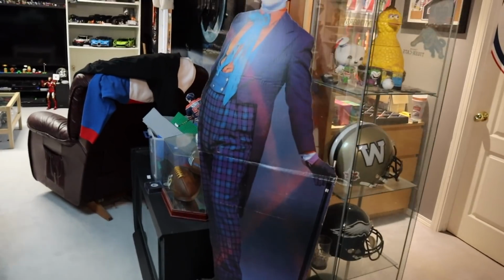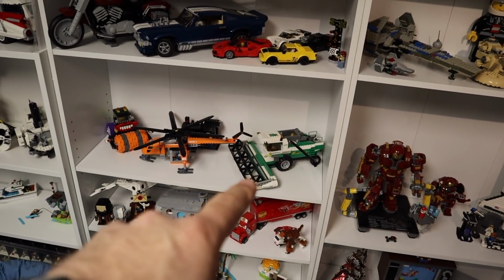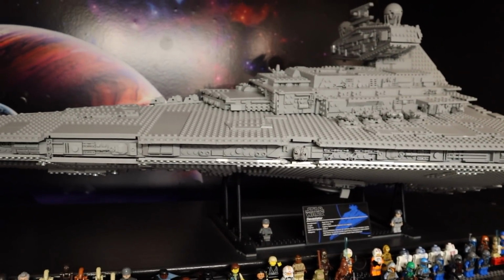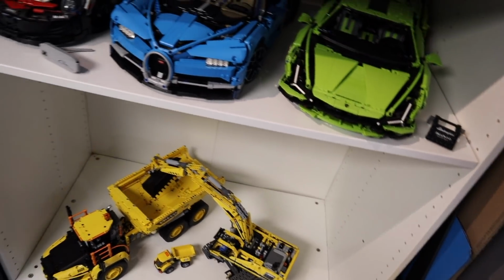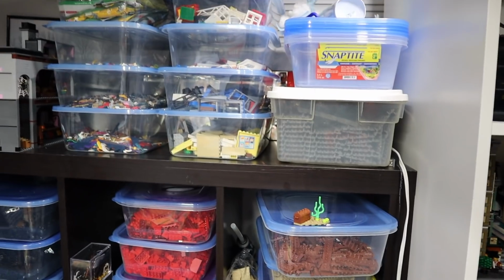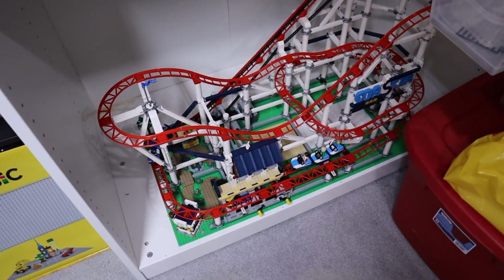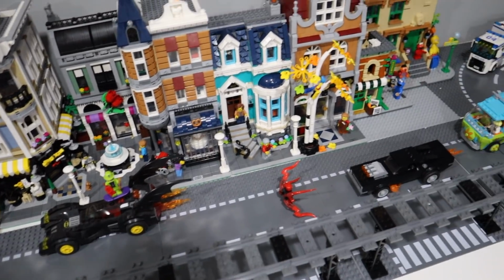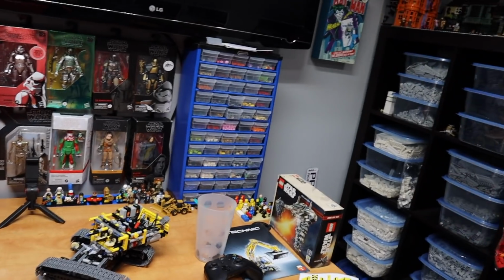lego room tour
Just a little view of my lego room.